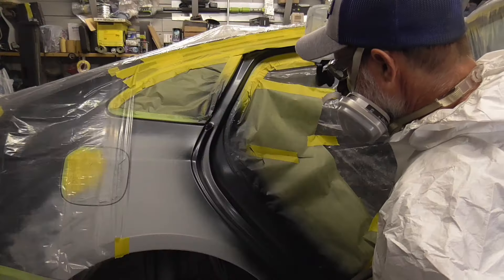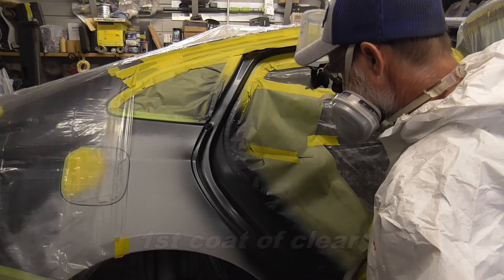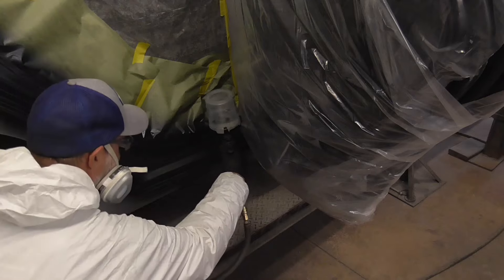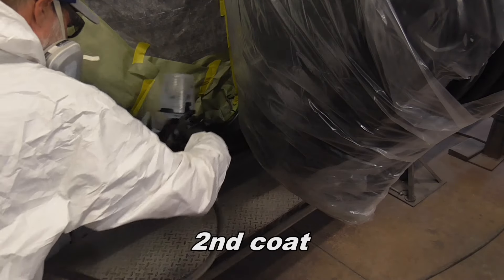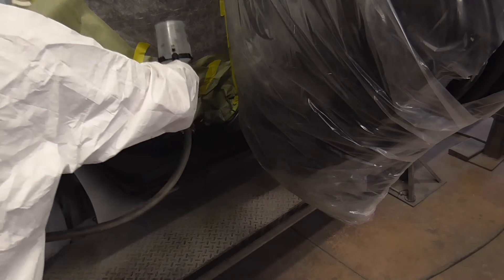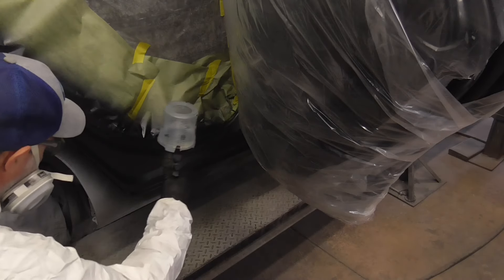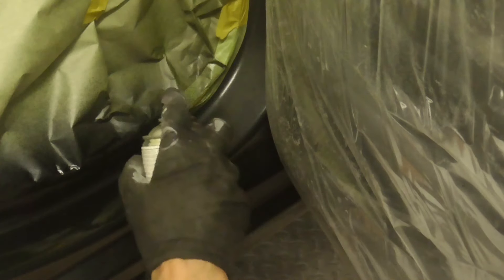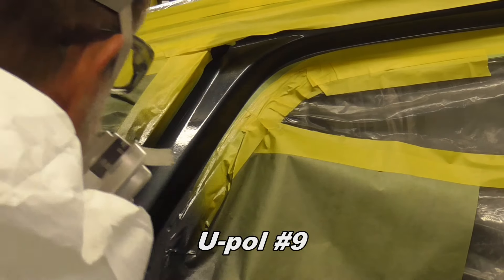How to Use a Spot Blender or Blending Solvent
Shows how to blend new clear coat into the factory clear coat using a simple aerosol spot blender or blending solvent.  Tools, materials and Lakeside Merch below -
💥 Clear Coat - Autobody Master Shop Clear - SC1 - (cheap urethane 2K clear)
💥 Spot Blenders - UPOL Blend 9,   Spray Max 3680093  - both work very well 👍